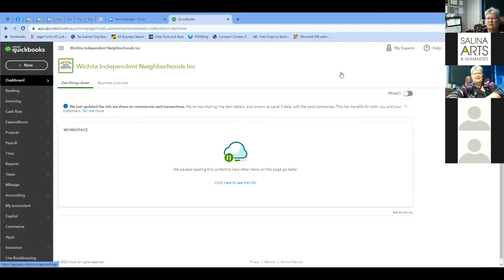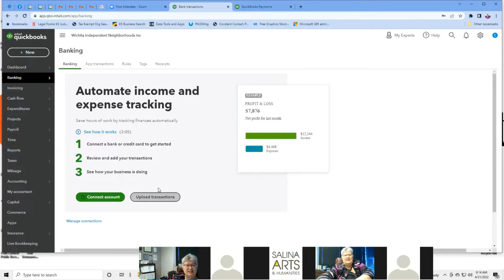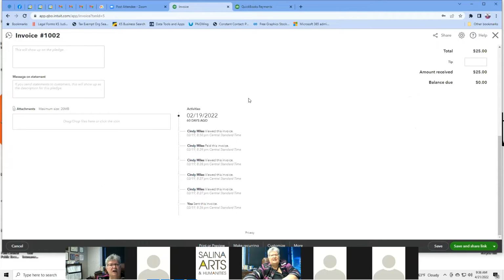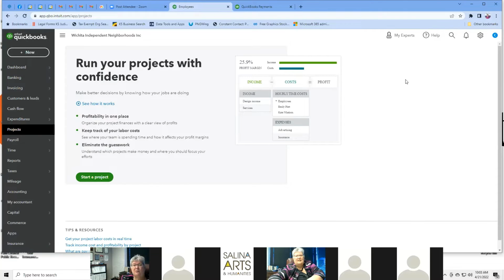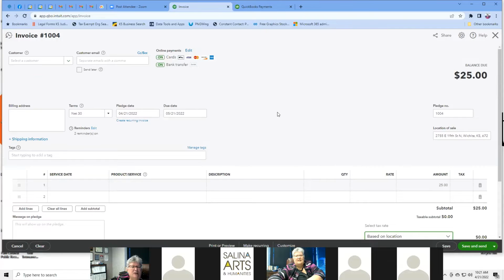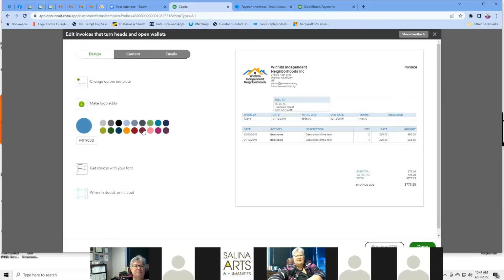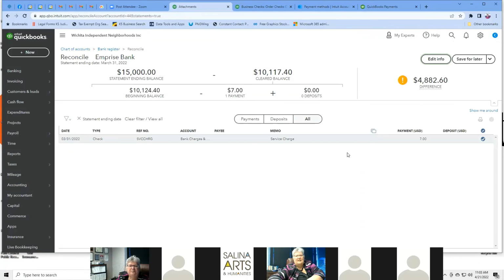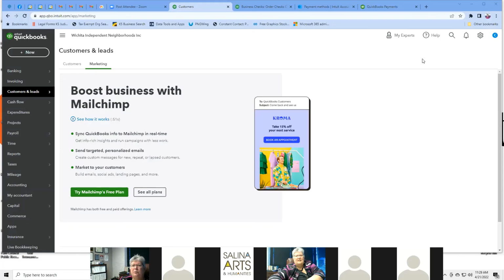Setting Up and Using Quickbooks Online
Basic review of how to set up quickbooks online.